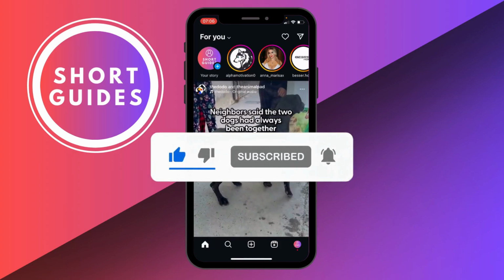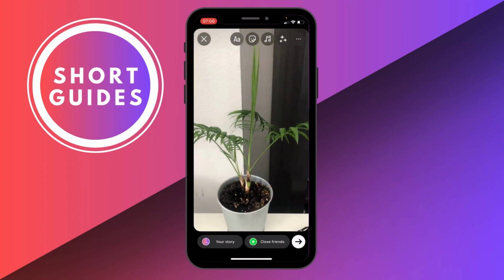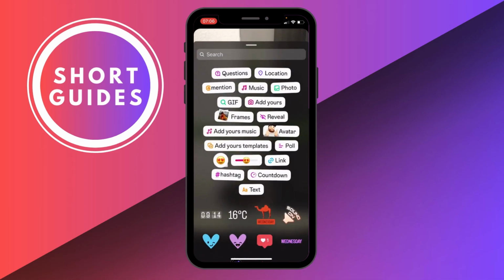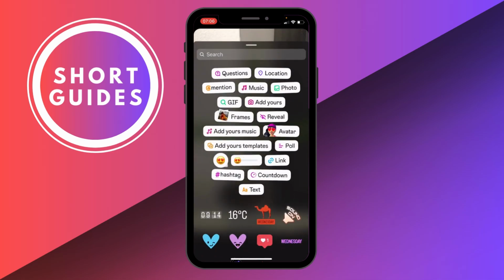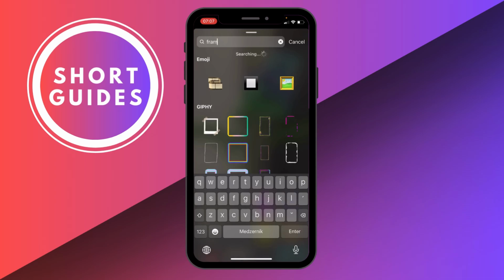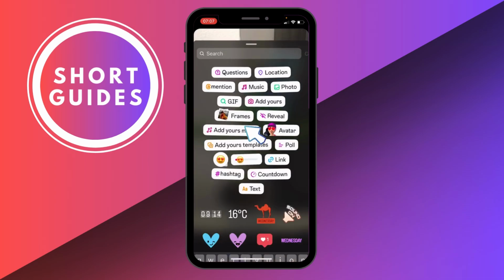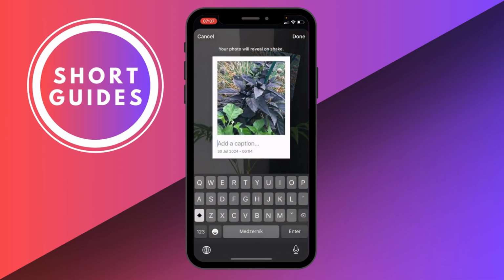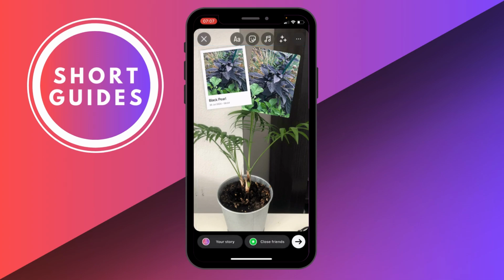How To Add Multiple Photos in Instagram Story 2024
How to add multiple photos in instagram story?  If you want to know how to put 2,3 or 4 photos together on instagram story just watch this short guide - tutorial.

➡️ Just follow my steps and you will find out exactly step by step how to add multiple photos in one instagram story. with your phone.

Timecodes:
0:00 - Intro
0:15 - Create Instagram Story
0:30 - Add Second Photo to Your Story
1:03 - Use Frame For Your Pictures